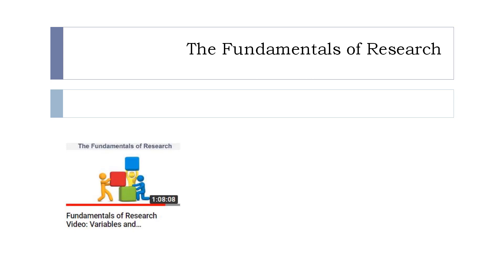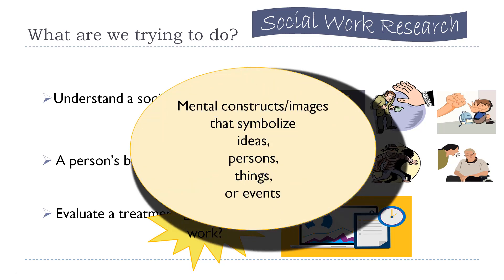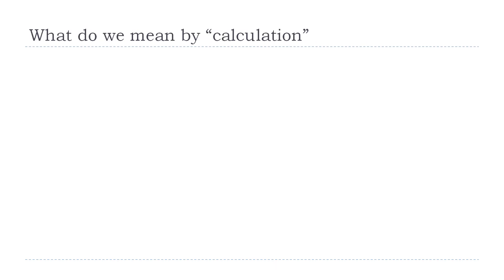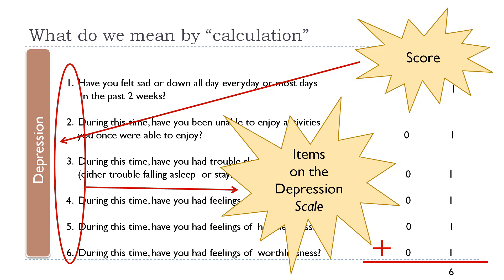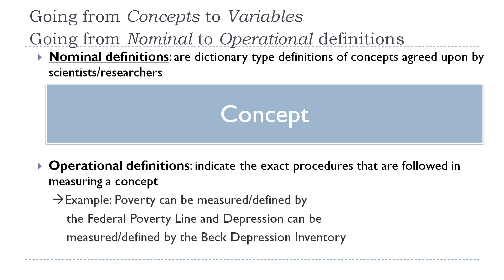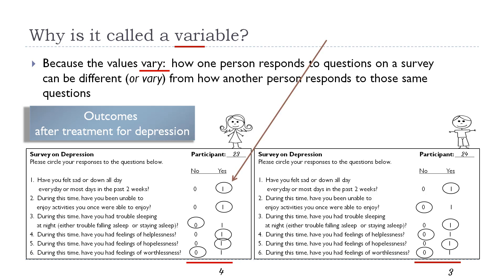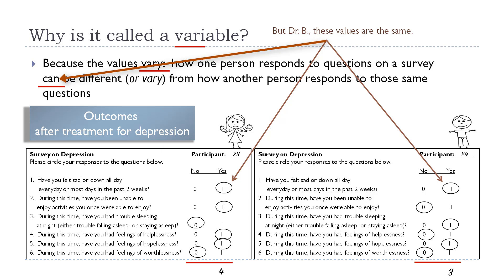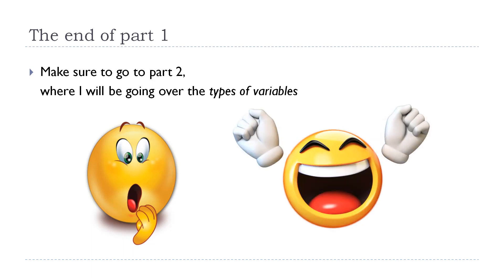What is a variable?: Fundamentals part 1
This video describes the process of measuring concepts via variables in research.